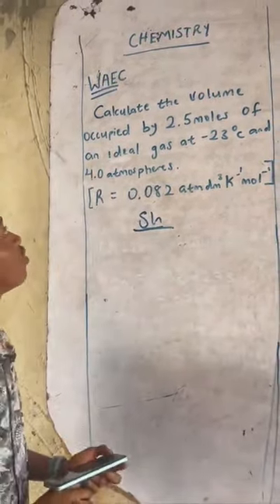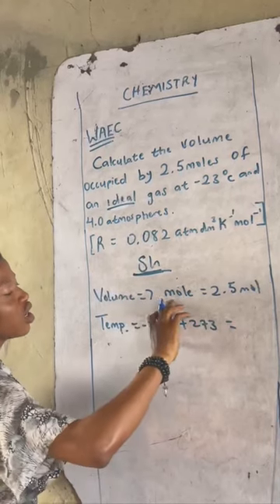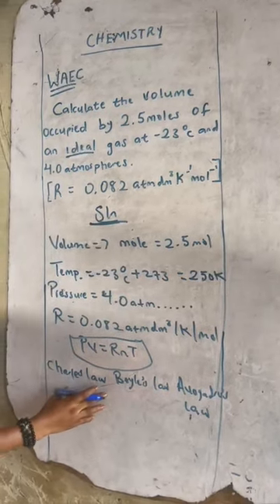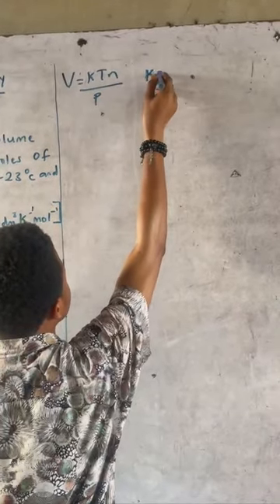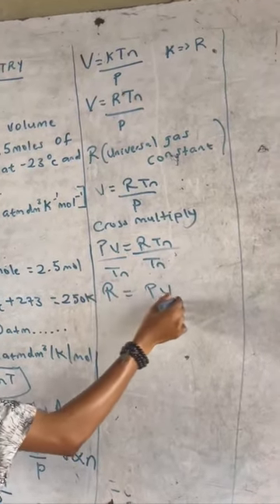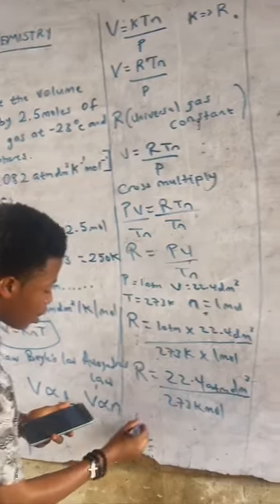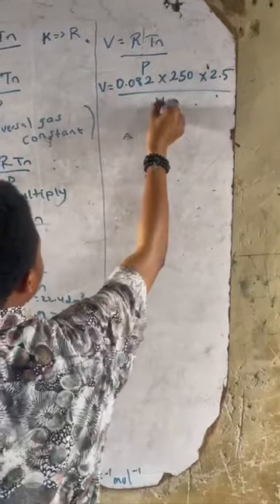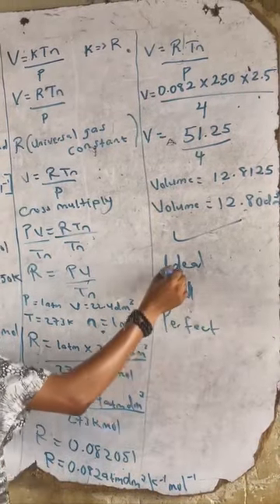October 18, 2025